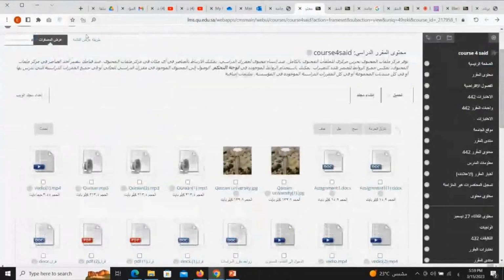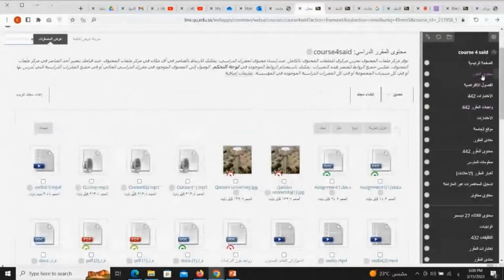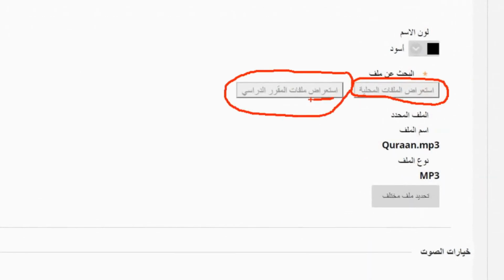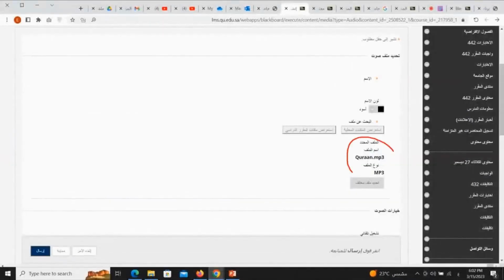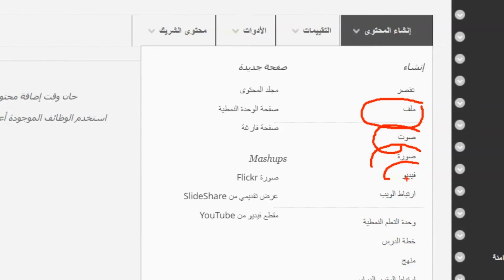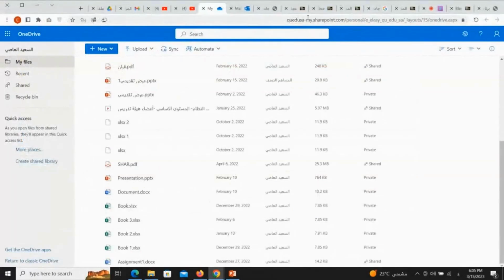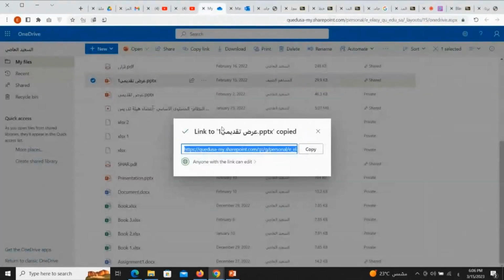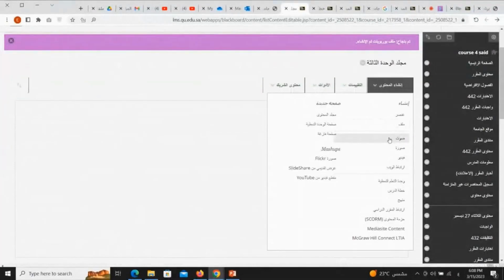11- Interactive teaching